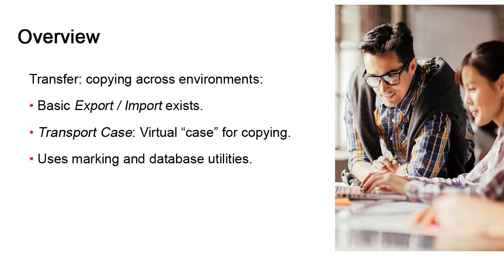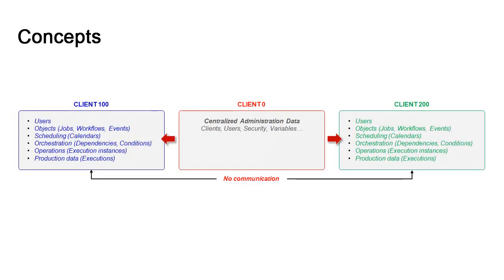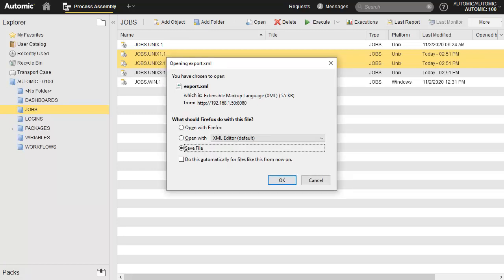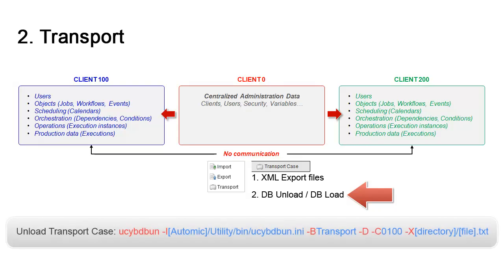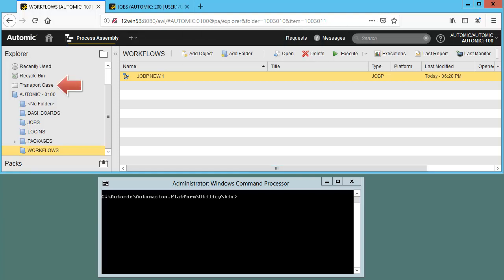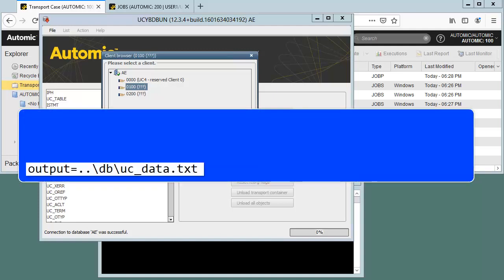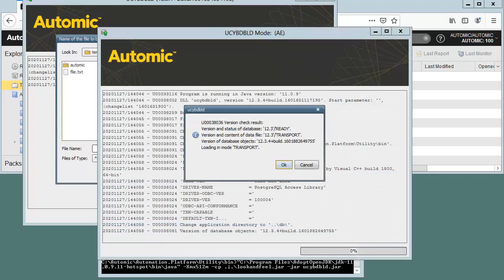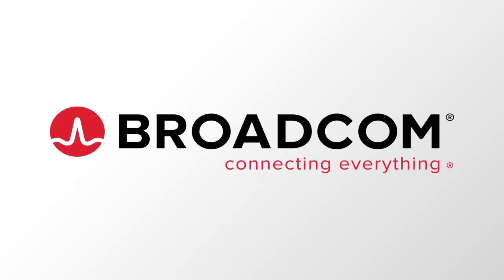Automic Automation Transfer Functions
This is the seventh and last video of the Automic Automation Concepts and Configuration playlist.
As an Automic Automation administrator, at some point you will have to move objects across environments that do not communicate. You can move objects from one system to another, or from one Client to another within the same system.
To move objects, Automic Automation provides two options:

* The export/import feature
* The Transport Case

This video explains when to use either option and describes how to do it.